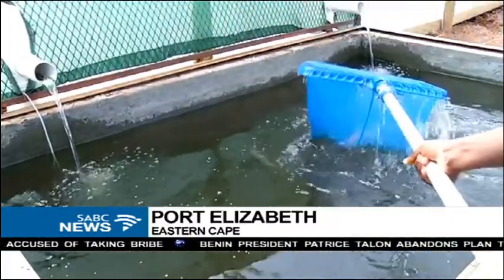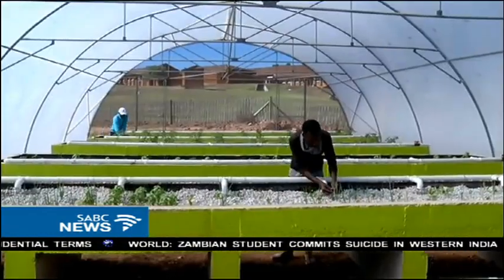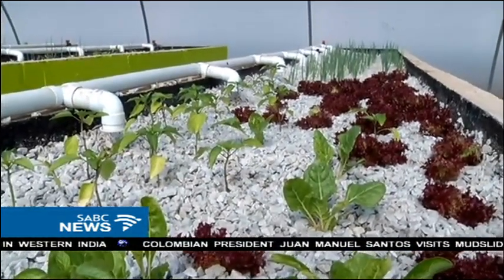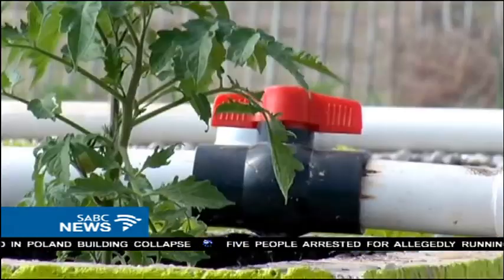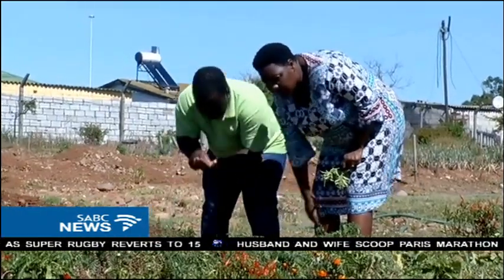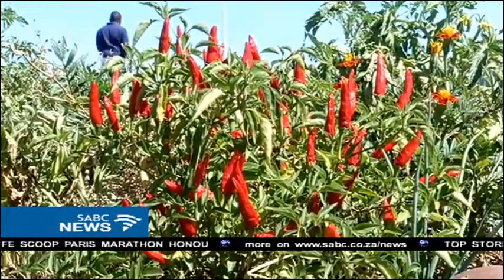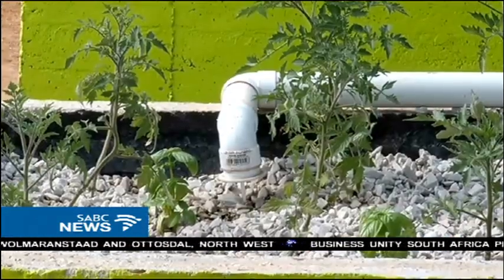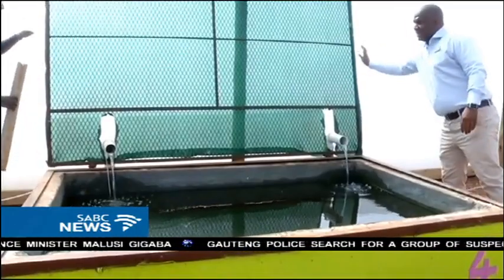Nelson Mandela Metropolitan University behind aquaponics research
Aquaponics, a new way of food production using limited space and water is gaining traction. The technology is being tried out at a grassroots level to boost the growing of vegetables at your home. The Nelson Mandela Metropolitan University and a private company is behind the aquaponics research. The food produced in the project will go to underprivileged primary schools in the Missionvale area in the Eastern Cape.